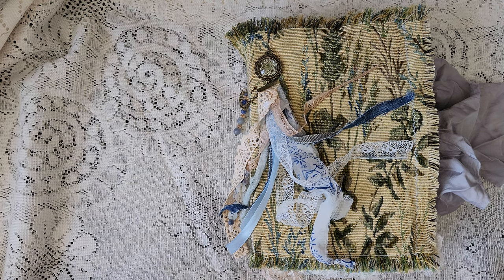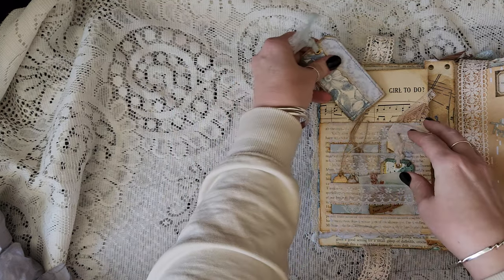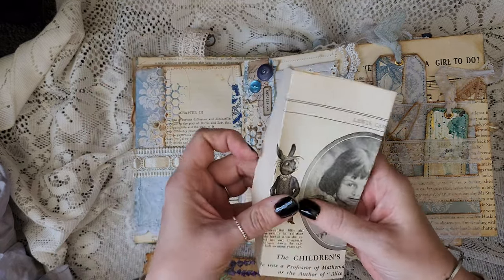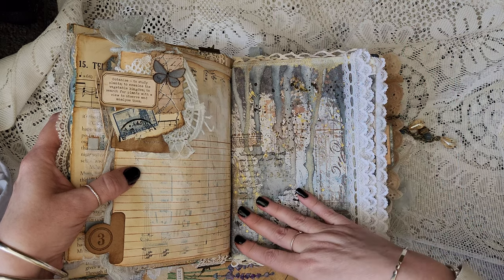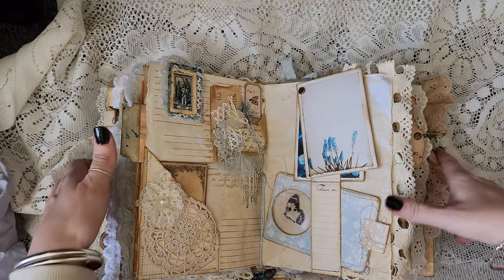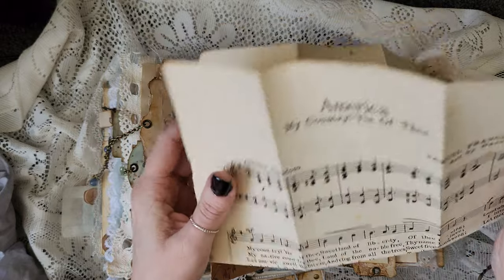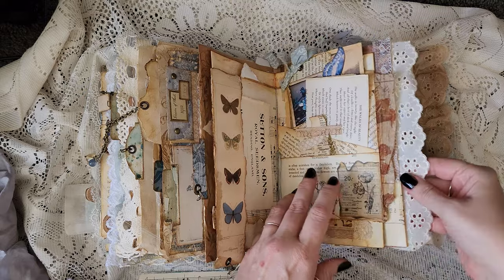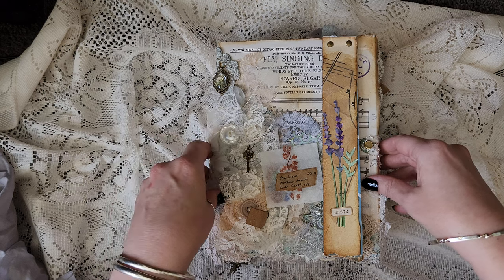JUNK JOURNAL Flip through -botanical themed, soft blues and neutrals- Sold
My third journal, in soft blues and neutral colour tones, packed to the brim with ephemera and  Journaling space.
To purchase this journal please visit my Etsy shop listing